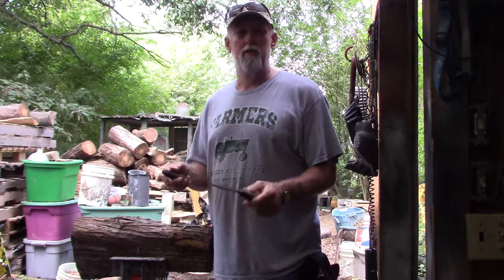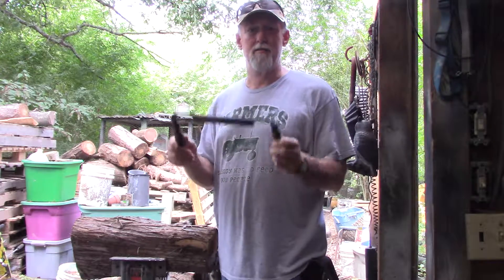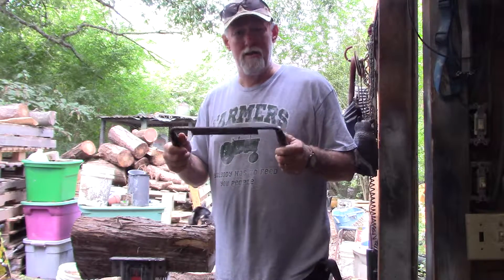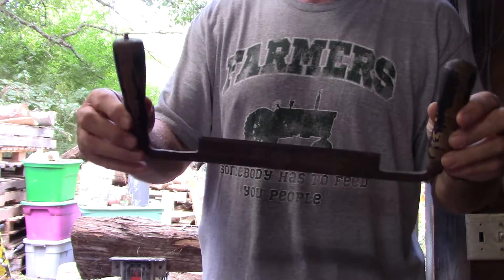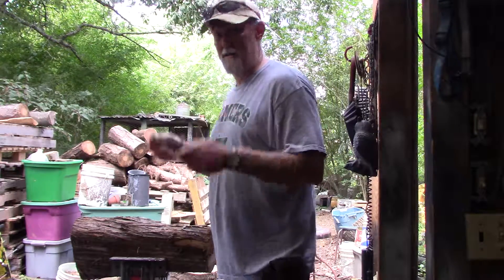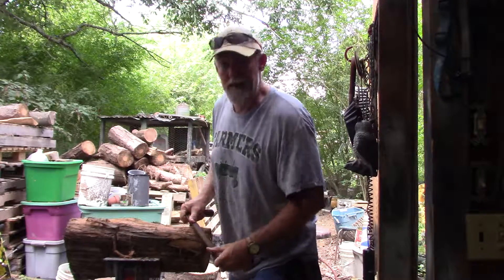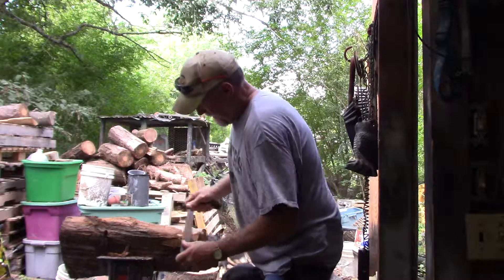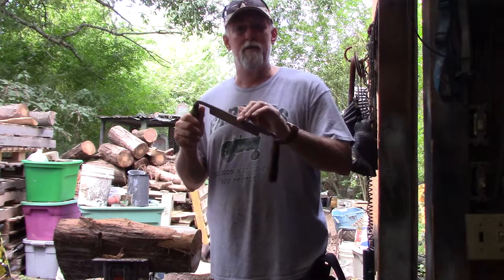Fun Friday- Tool Review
I came across an old draw knife in a bucket of tools I inherited. It turns out to be a very useful, well made addition to my chainsaw carving equipment !!